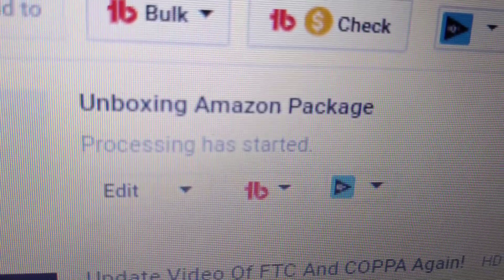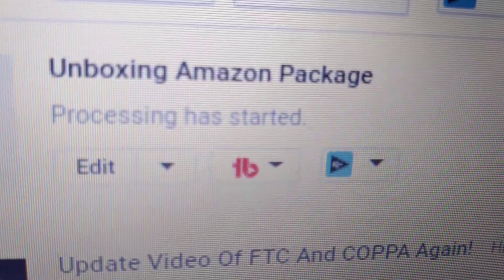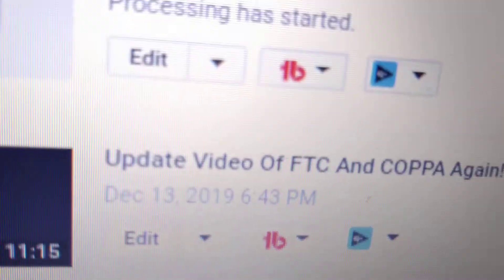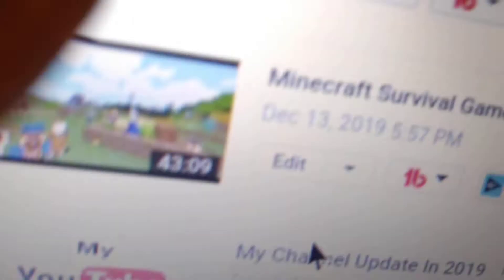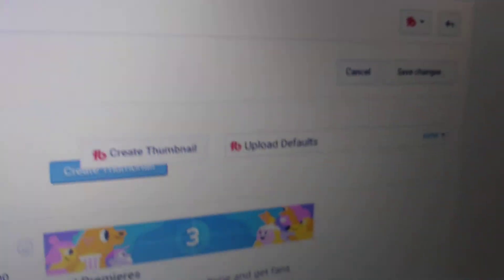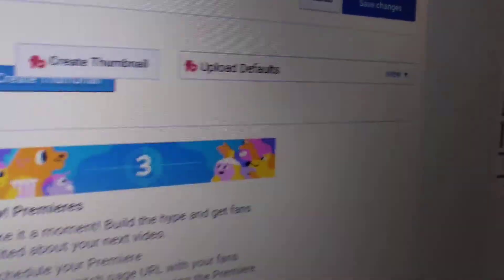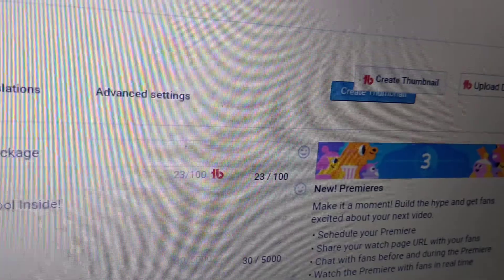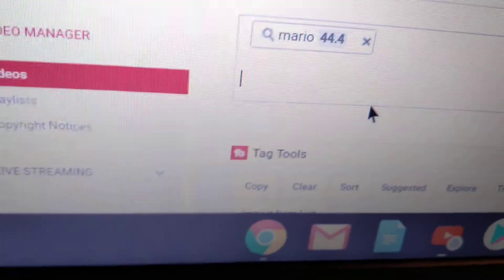Huge Promblem (Might Fixed)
This Is Bad... Really Bad